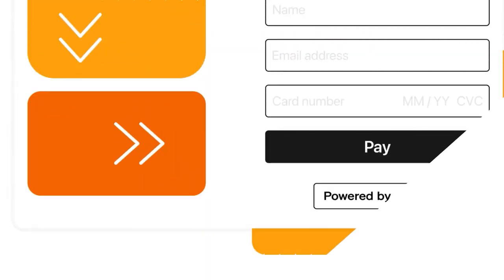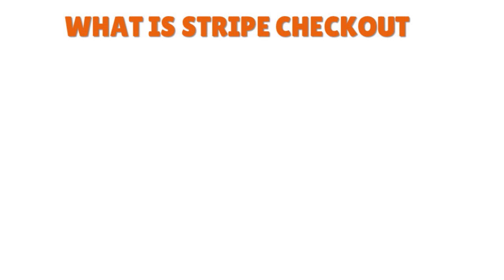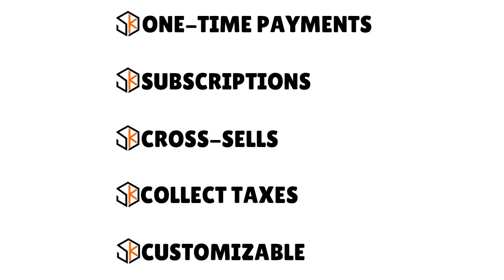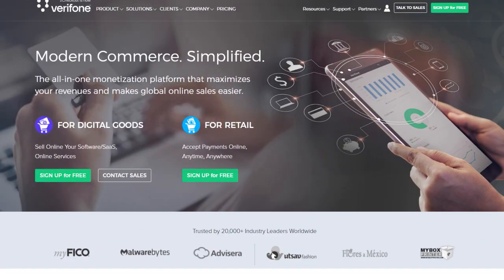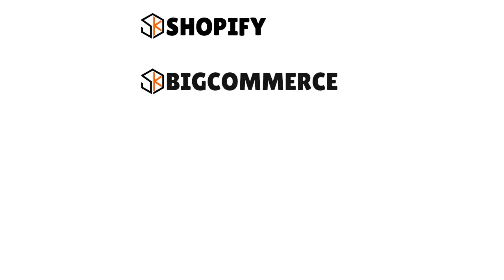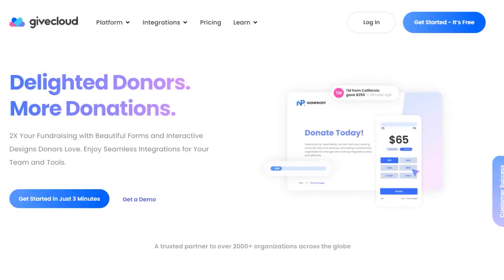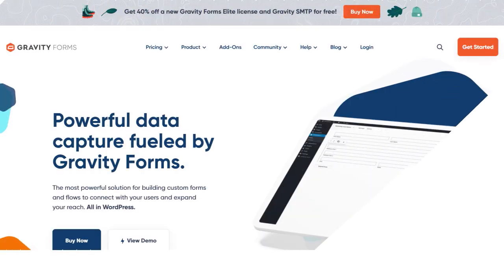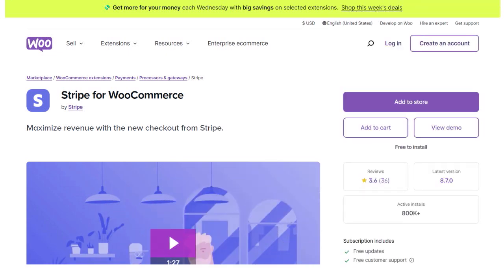Stripe Payments Tutorial 2026 - How You And I Unlock Real Website Payment Power Using My Own Setup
Stripe Payments Tutorial 2026 watch this right now because if you want to accept payments on your website you need to act immediately. If you hesitate you might miss the exact setup window that determines whether your checkout converts or leaks money. Over 74 percent of small businesses lose sales because their payment flow is not optimized and successful individuals treat frictionless payments like a mandatory habit.
Comment your website platform so I tailor the next tutorial 💬
Share this with someone who keeps delaying their Stripe setup 🚀
Tag a friend who needs to accept payments today 👀